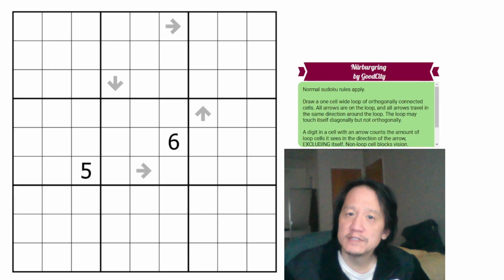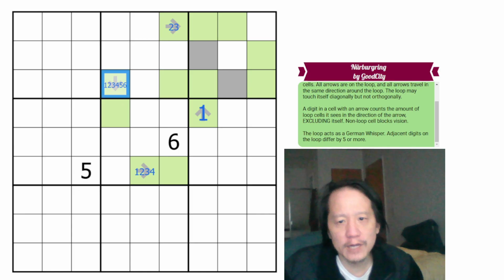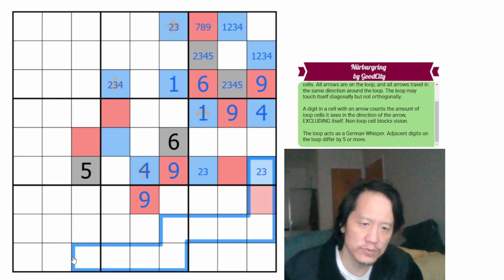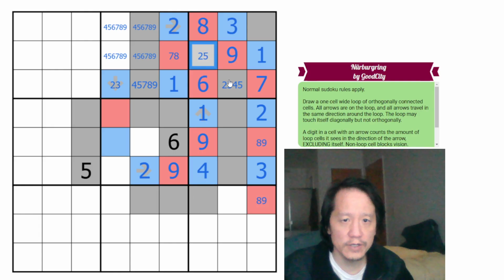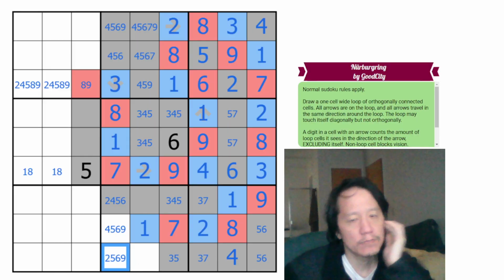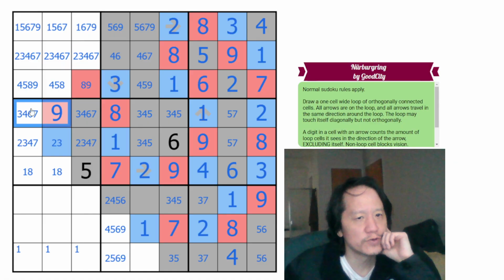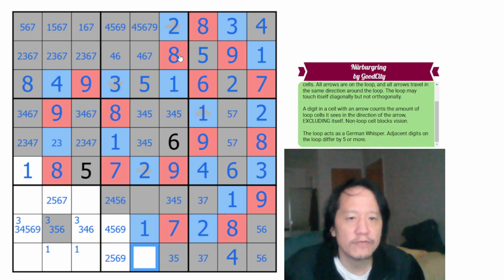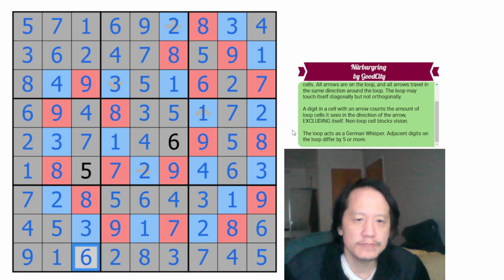When Is an "Easy" Puzzle Not Really Easy? "Easy" Variant Sudoku